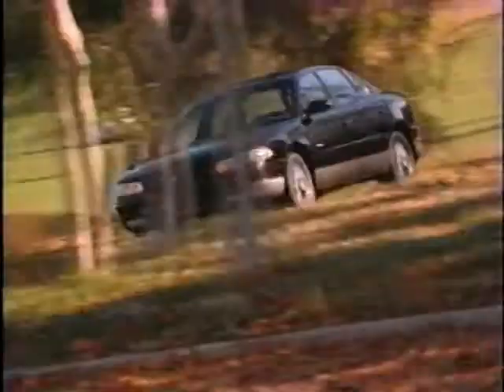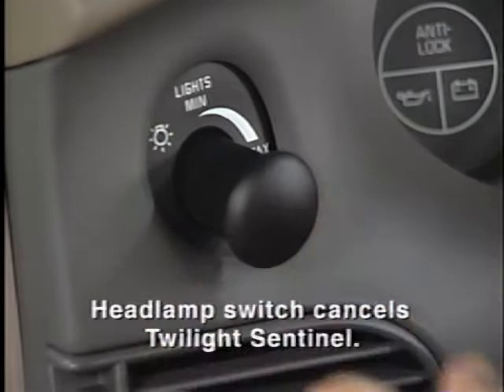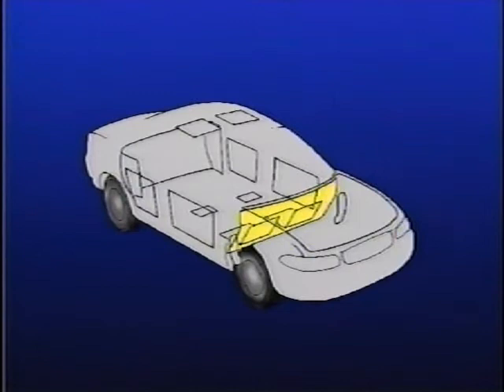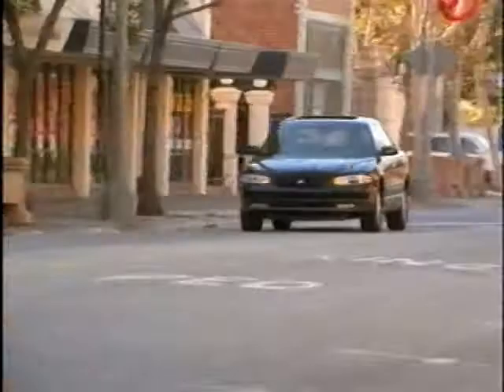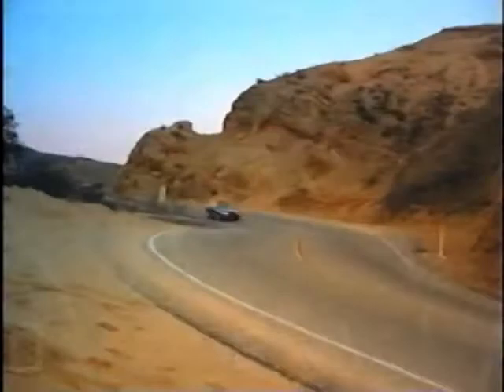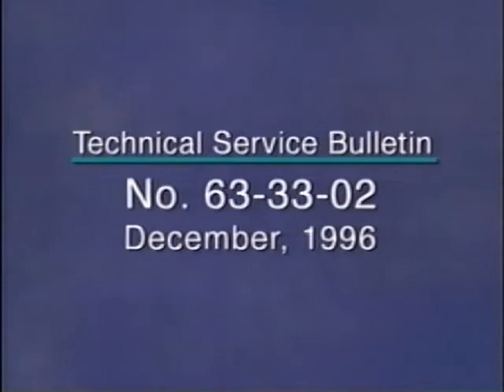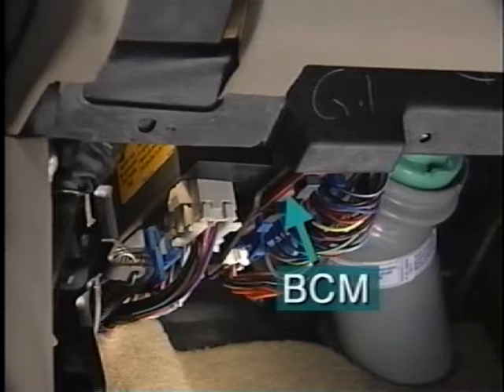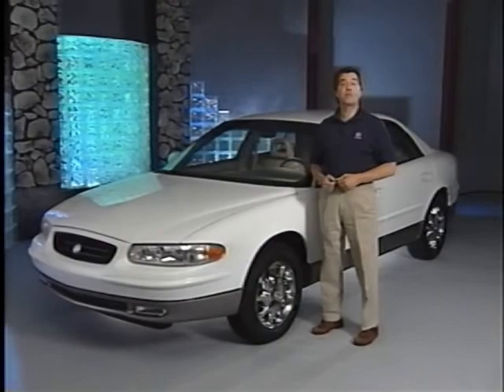Buick - 1997½ Regal (1997)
This video, taken from Buick's Know-how (KH-206), introduces the "newly-designed" 1997-1/2 Regal LS and Regal GS models and their upgraded principal technical and service design features.